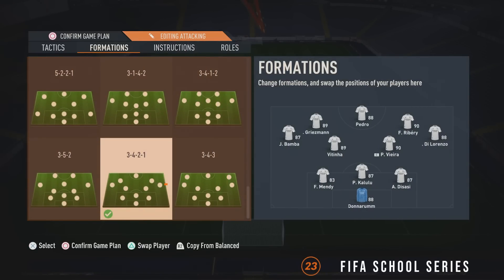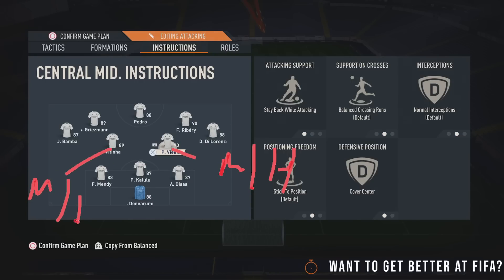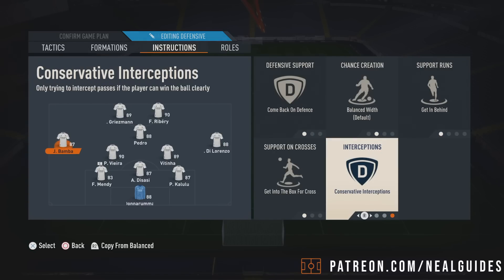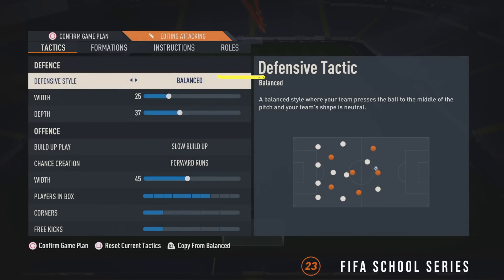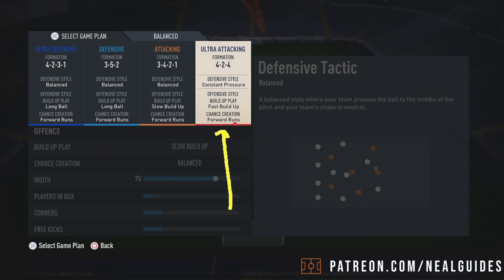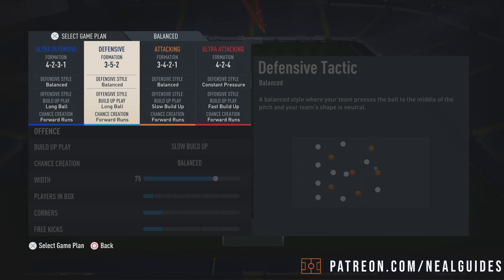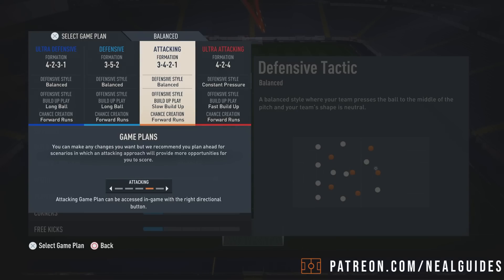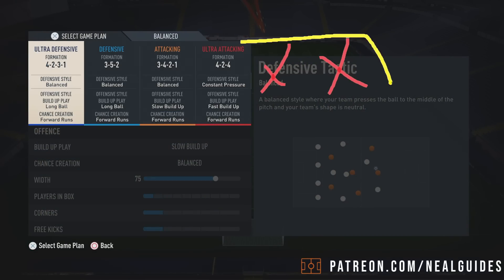THE BEST META RANK 1 CUSTOM TACTICS (UPDATE POST PATCH) - FIFA 23